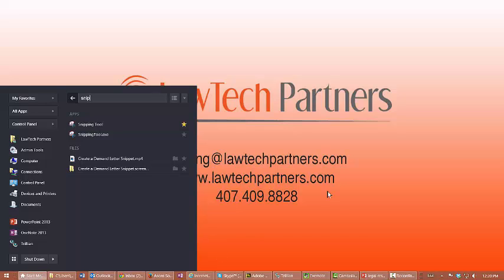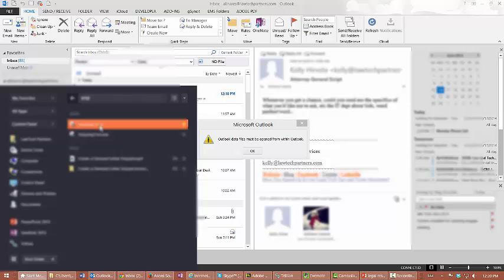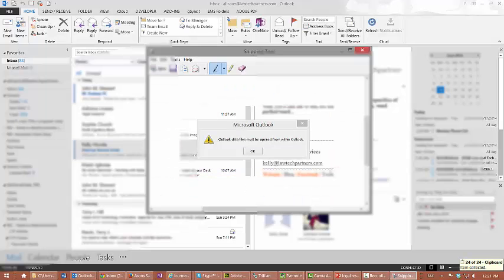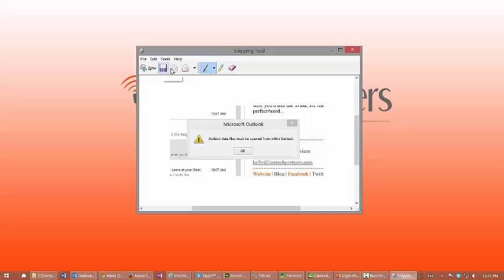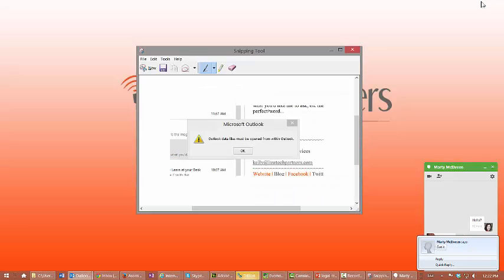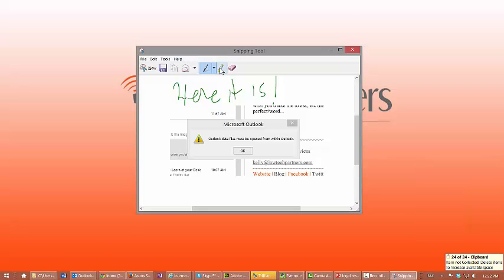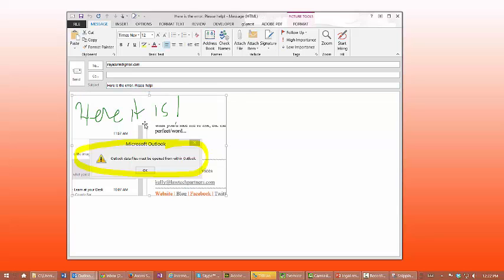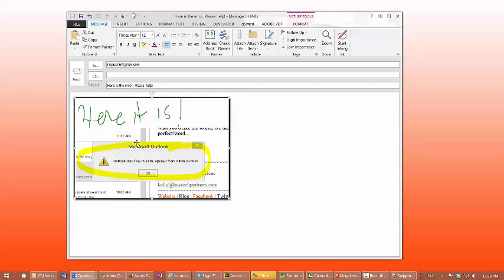Windows Snipping Tool in 5 Minutes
Learn how to use the Windows Snipping tool to capture, annotate and share screen shots.